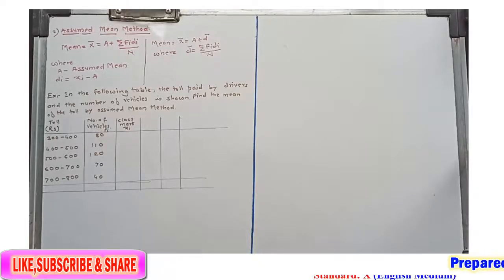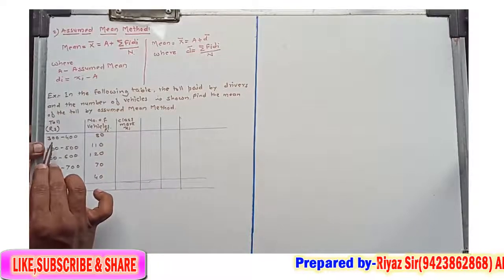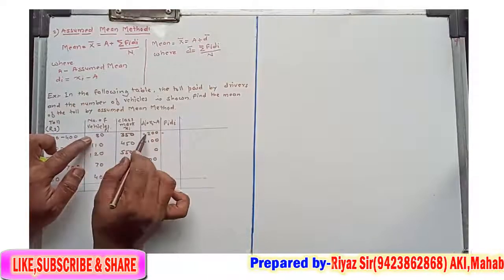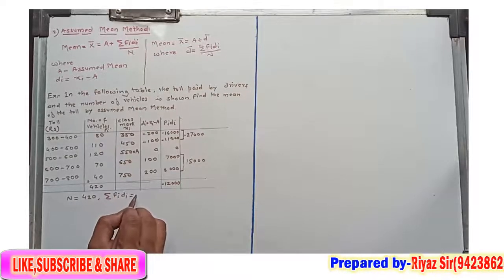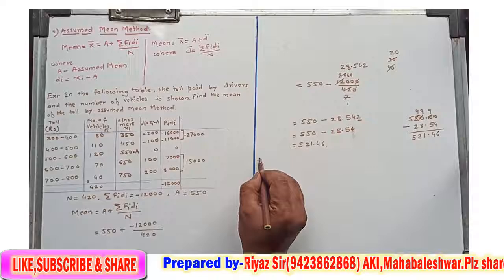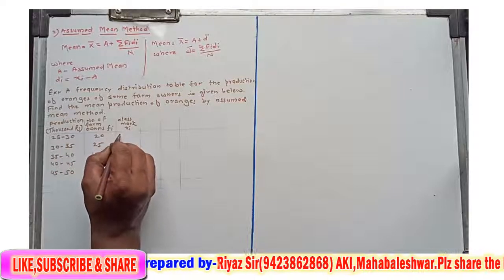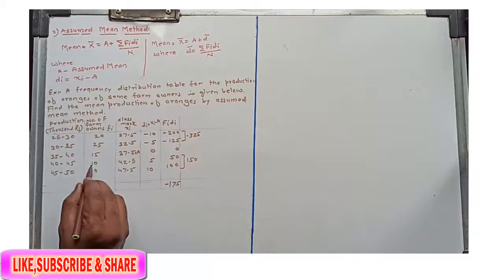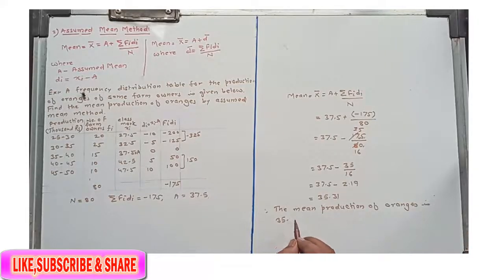SSC(MATHS-I)6-Statistics- Mean by Assumed mean method- Practise set 6.1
SSC(MATHS-I) ENGLISH MEDIUM
Chapter 6- Statistics
Mean by Assumed Mean Method
Practice set:6.1
this VDO will help students to learn to find Mean by Assumed  Mean Method.
Learn to solve examples from Practice set 6.1